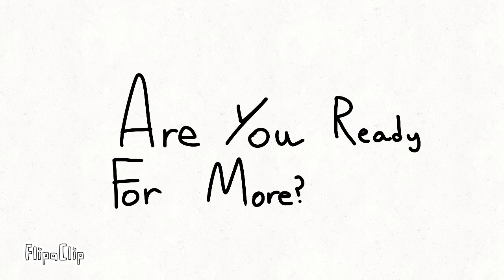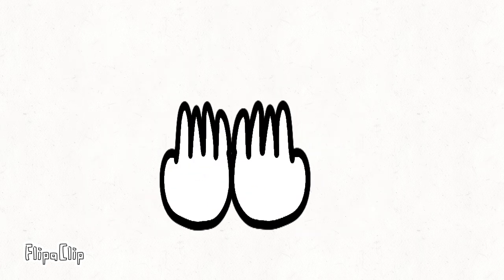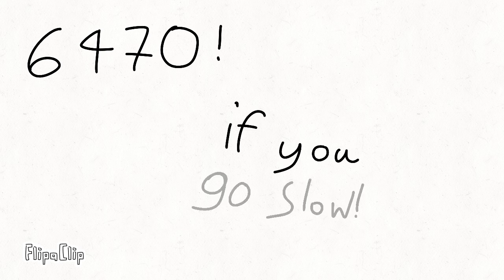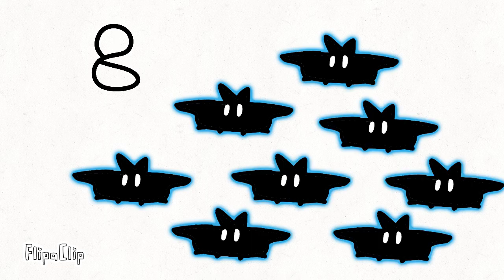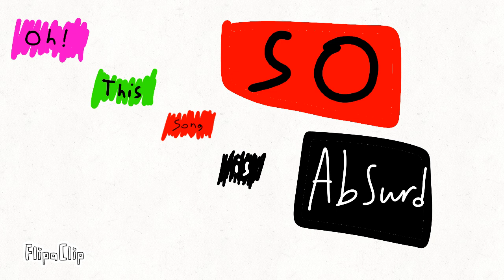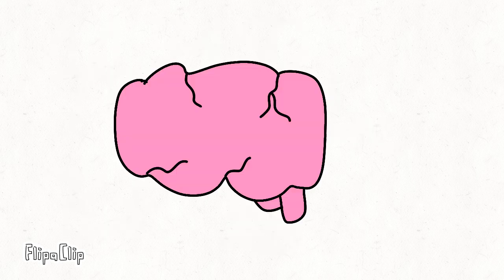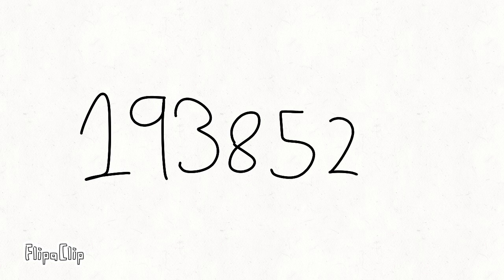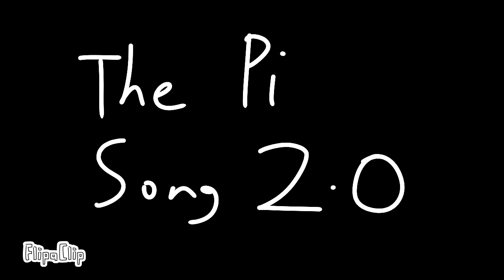200 Digits Of Pi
FINALLY ITS DONE!

WOOOOHOOOOOOO